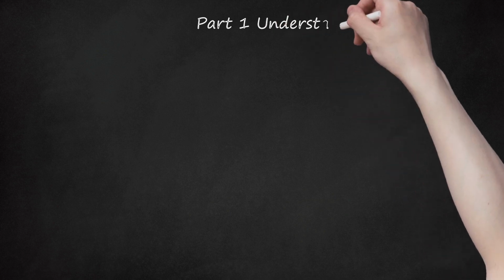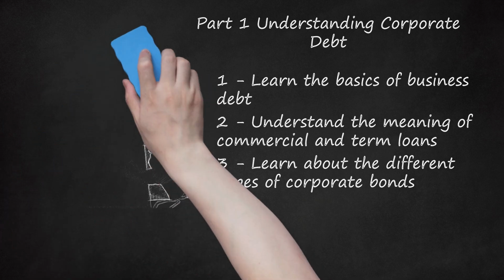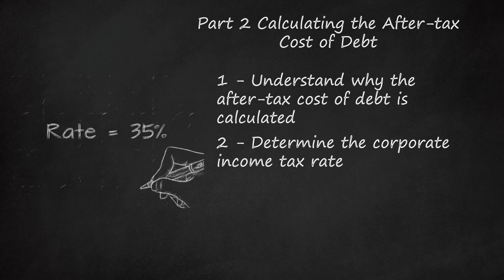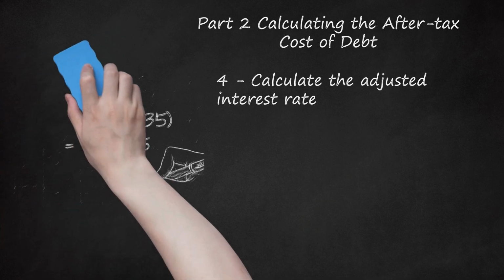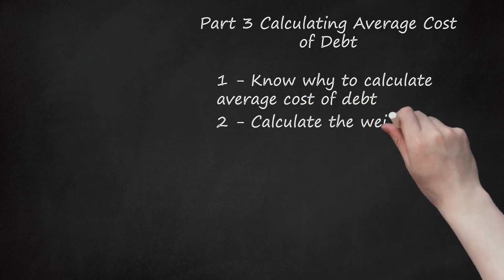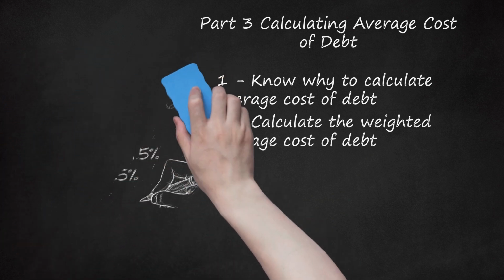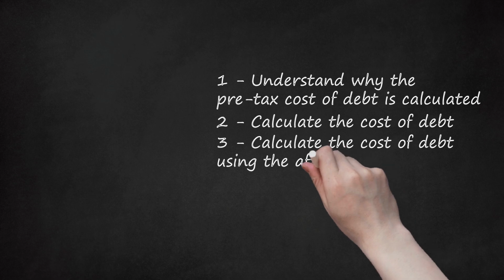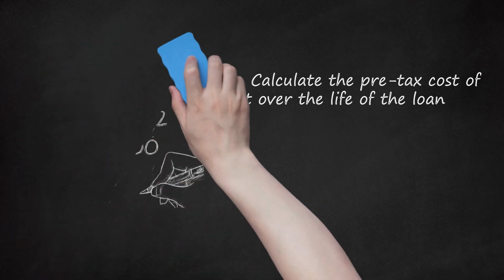How to Calculate Cost of Debt for WACC: A Beginner's Guide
Understanding and Calculating Corporate Debt: A Beginner's Guide to Cost and Interest Rates. Finally, add up these weighted costs to find the weighted average cost of debt for the company.. 3 - Use the weighted average cost of debt to calculate the weighted average cost of capital (WACC). The WACC is the average cost of all the company's capital, including debt and equity. We would use the weighted average cost of debt and the cost of equity, which also needs to be weighted in the same way, to calculate the WACC.. 4 - Check accuracy of calculations. To double-check your calculations, compare the results of these calculations with the cost of debt and cost of capital figures reported in the company's annual report or other financial documents.. 5 - Use the calculated figures to make important financial decisions. The figures we calculate, especially the WACC, can be used to make important decisions about financial investments, mergers and acquisitions, and the management of company operations.